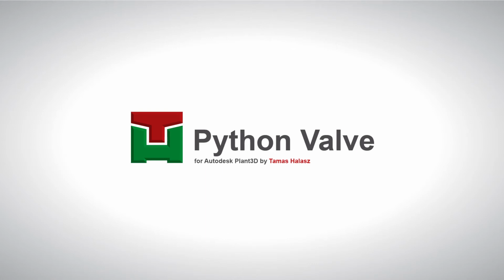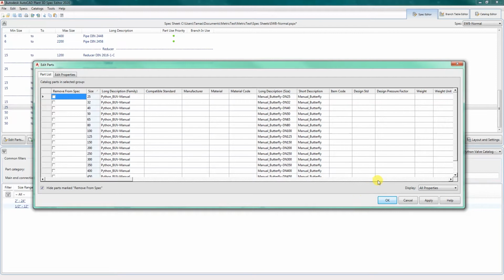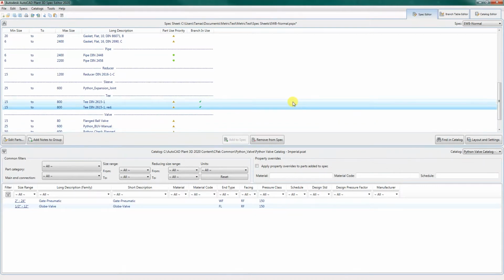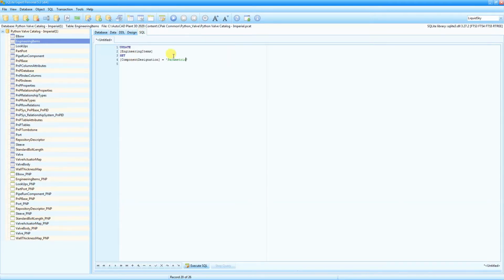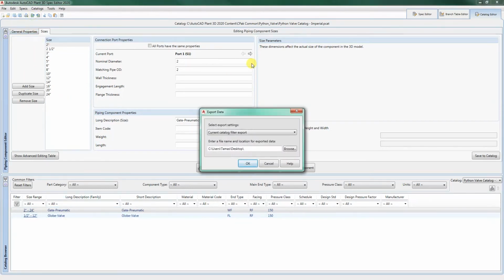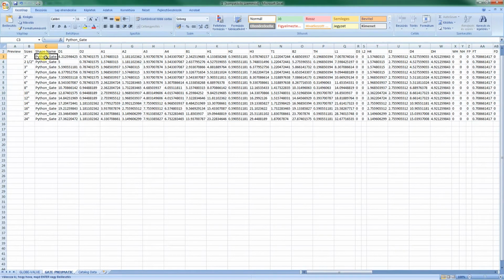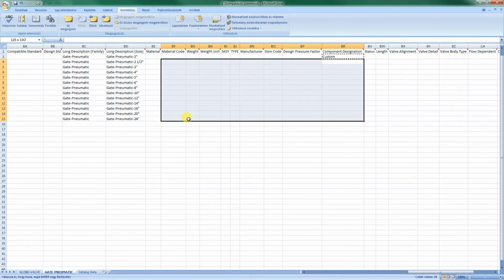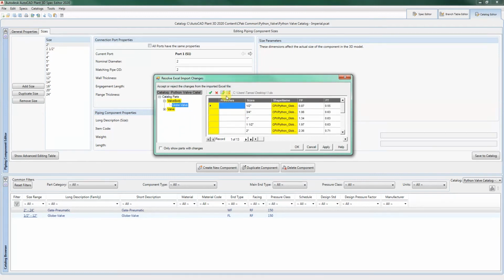Python Valve - Parametric Valves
An app that provides big help to create fully customizable valves that you can not find in Plant 3D by default.